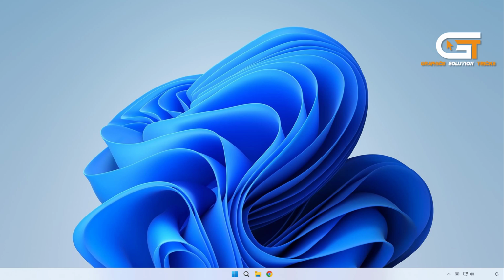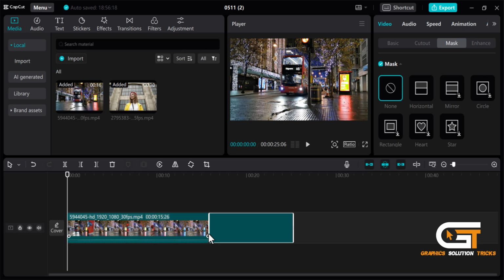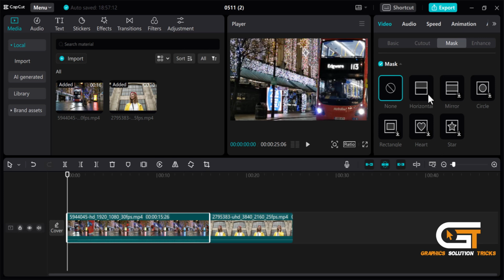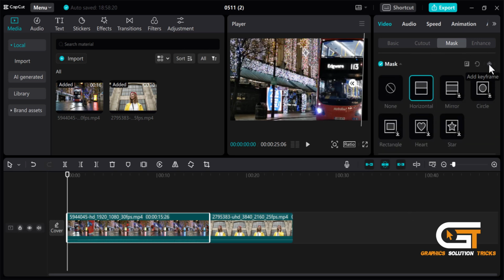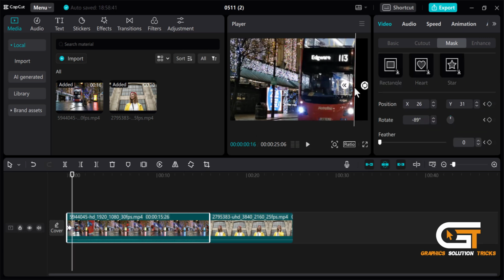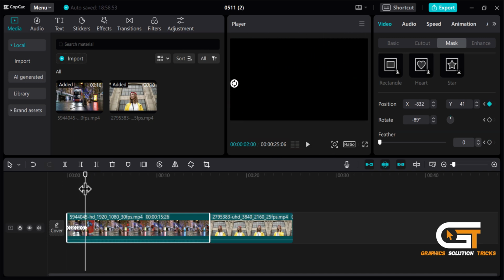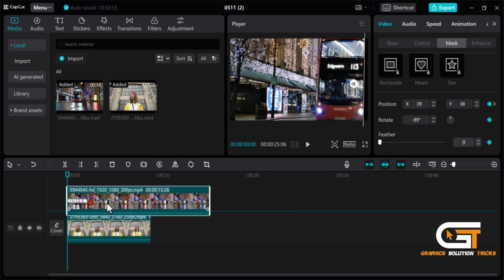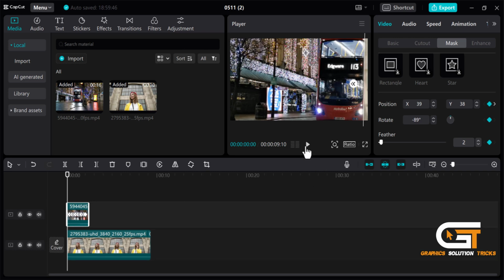How to Use Masking to Create Cool Video Effects in Capcut | Capcut Pc Tutorial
Today we'll show you How to Use Masking to Create Cool Video Effects in Capcut

Step 1 : First open CapCut and import 2 videos then drag it to the timeline.
Step 2 : Drag the videos to the timeline together and select this mask options and adjust it to the video.
Step 3 : Click on keyframe and move it to the end of the video like this
and then drag the video as a layer and adjust the feather.

▼ Related Keywords ▼

"how to use mask to create cool video effect in capcut"
"how to use mask to create cool video effect in capcut pc"
"how to use mask to create cool video effect in capcut mobile"
"how to create cool video effect in capcut"
"how to use masking overlay in capcut"